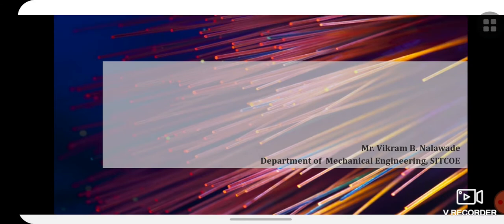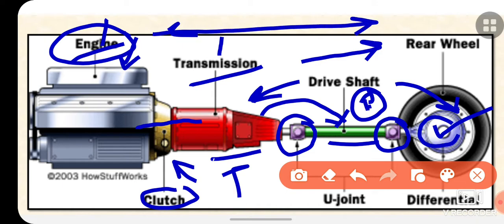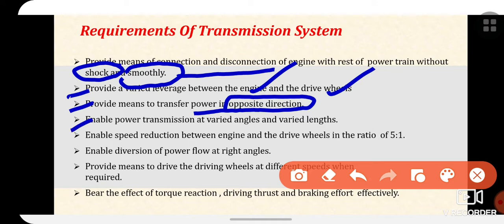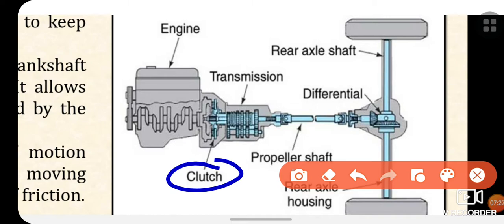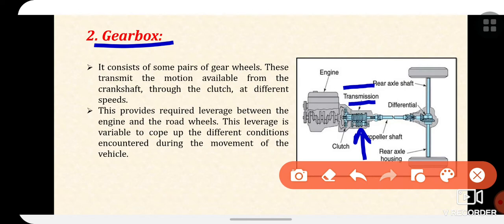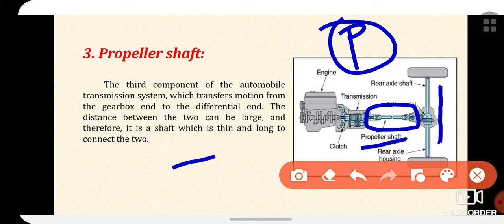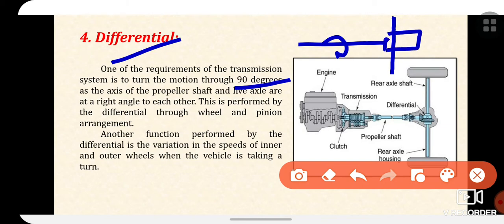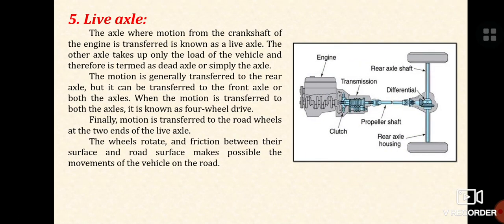1 Principle, requirements, types and components (Transmission System)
This lecture gives information about basic principle of transmission system with types and components.